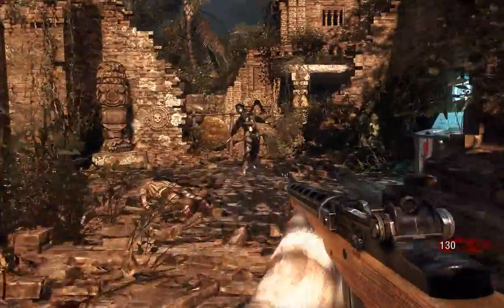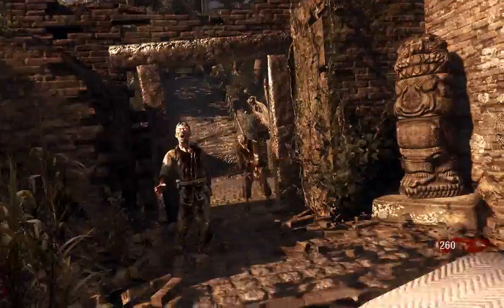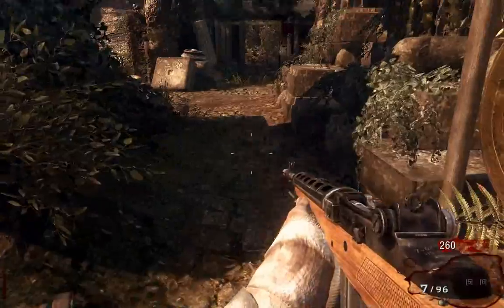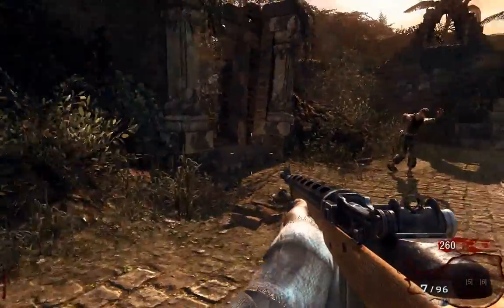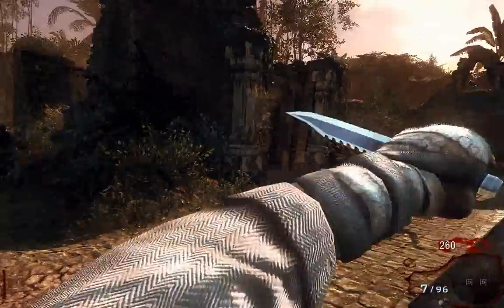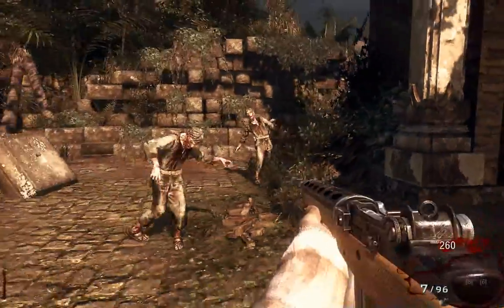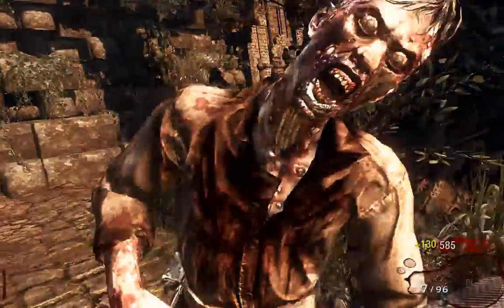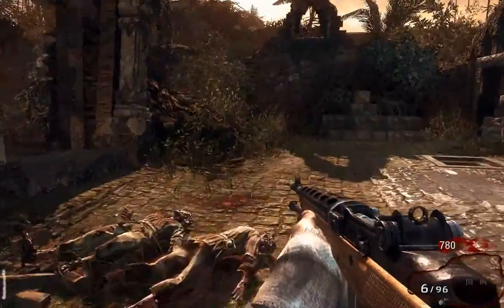Zombie Quicktip: How to knife faster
Hey! I decided to upload some interesting "nice-to-knows", which are not so popular. Do you know something i could make a video about in that sense?